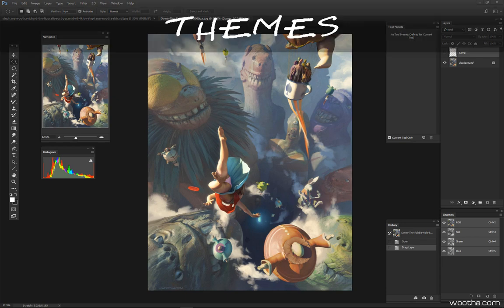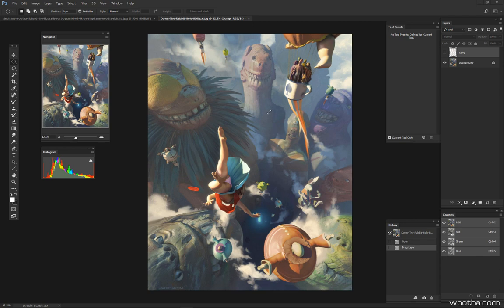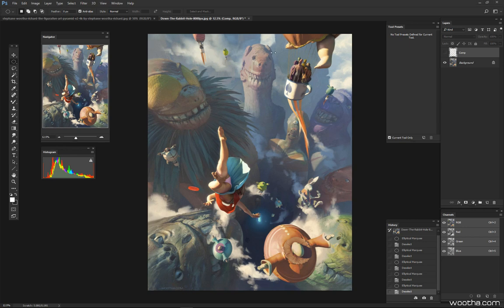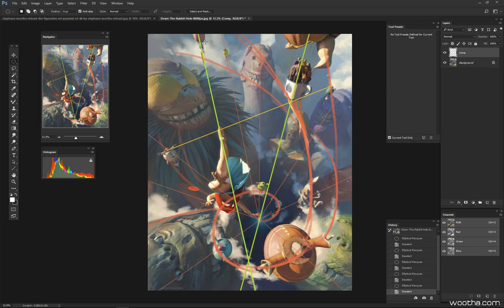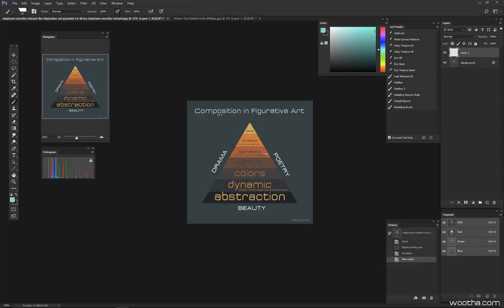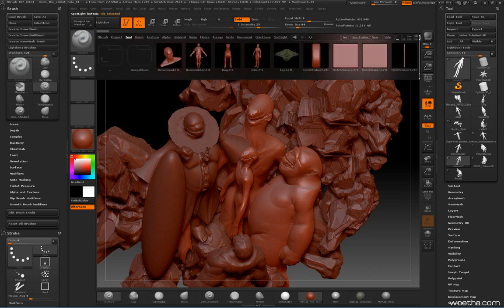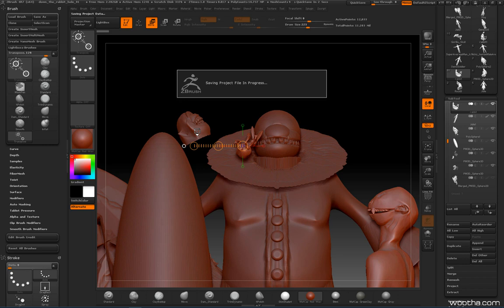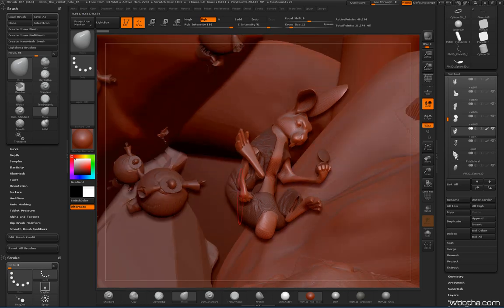THE MAKING OF: "Down the rabbit hole" by Stephane "Wootha" Richard / Chapter 1